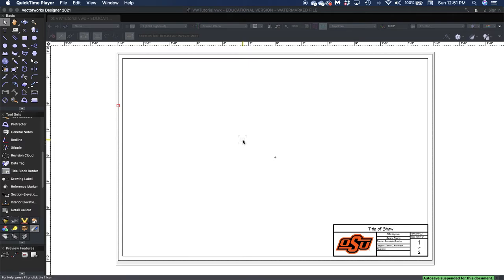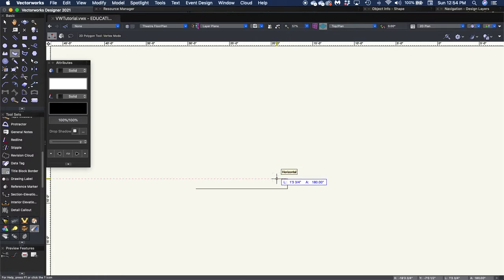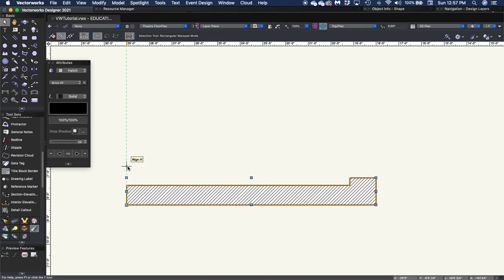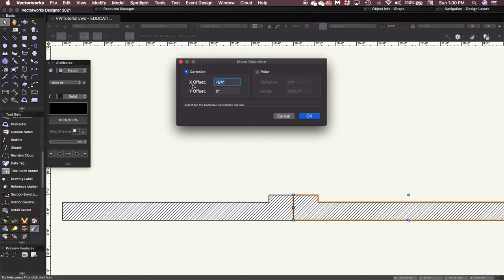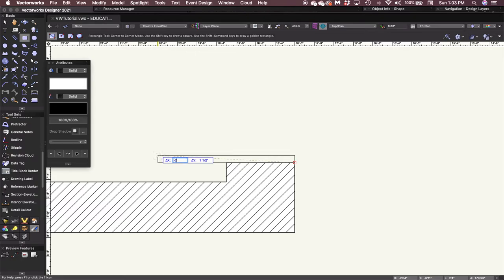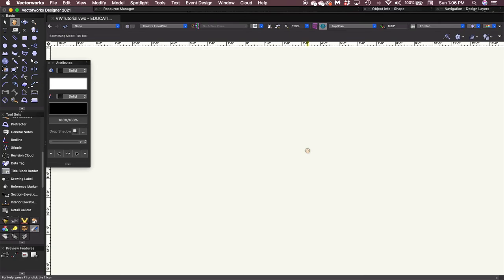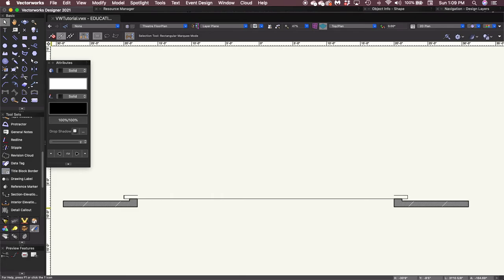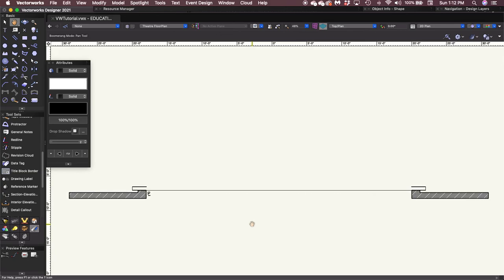Vector Works Tutorial - Part 1 Section 3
Follows Part 3 of the written tutorial